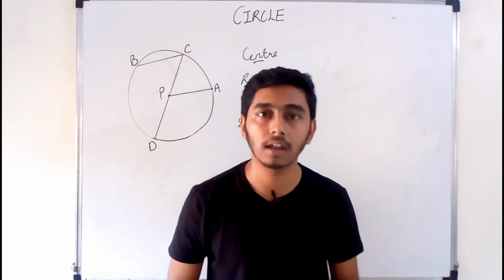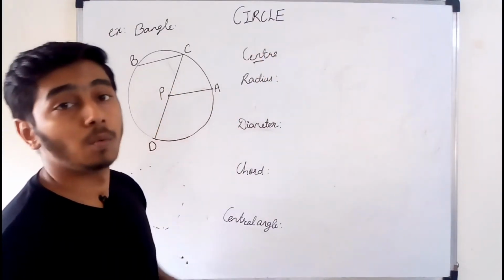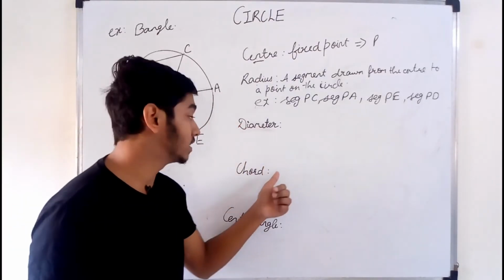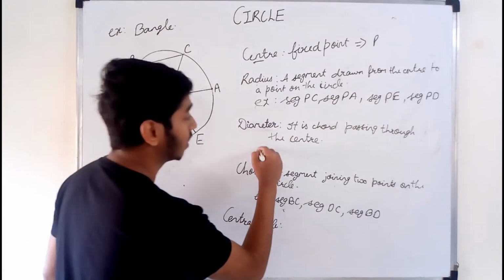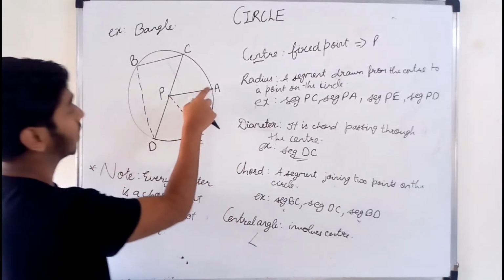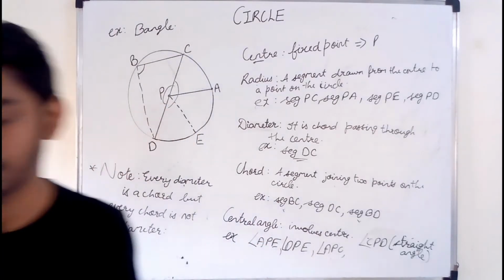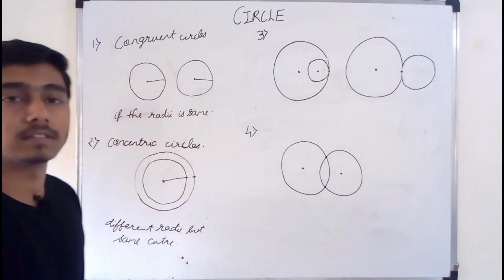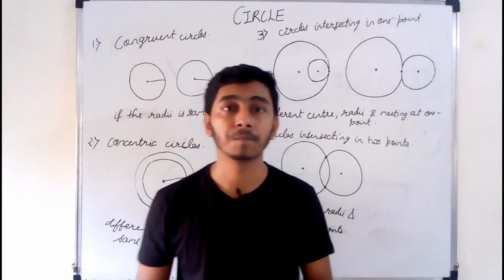Circle- L1 || Geometry || Class 9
In this video, you learn the basic components of Circle i.e radius, diameter, chord and also the relationship between two circles with same or different radii.